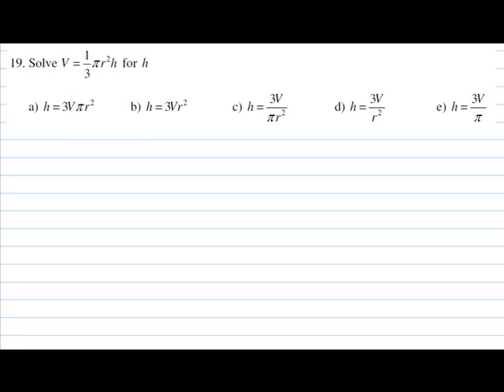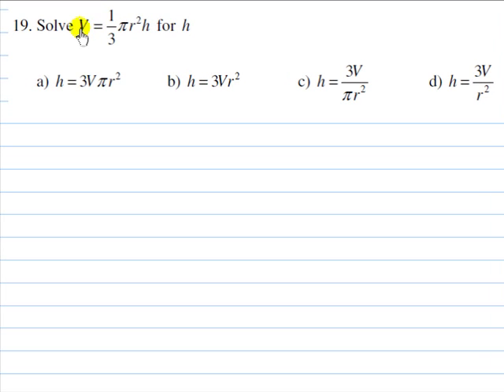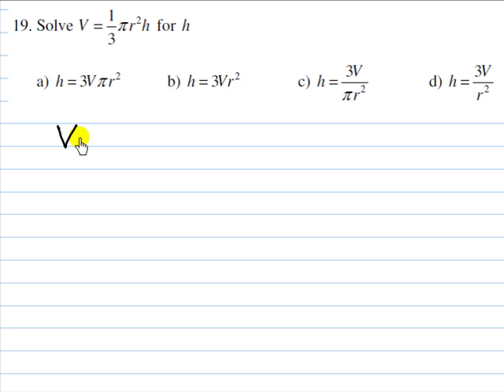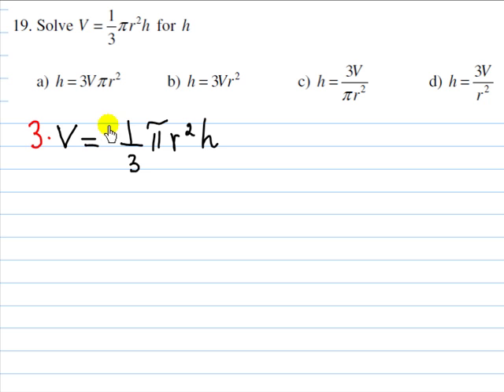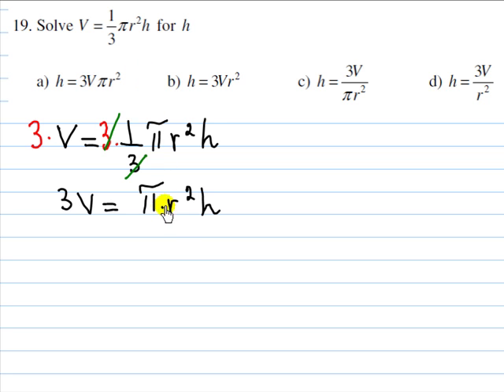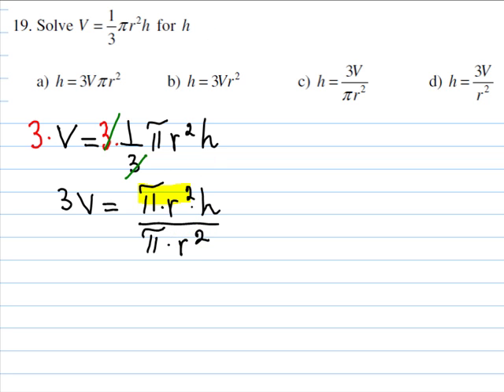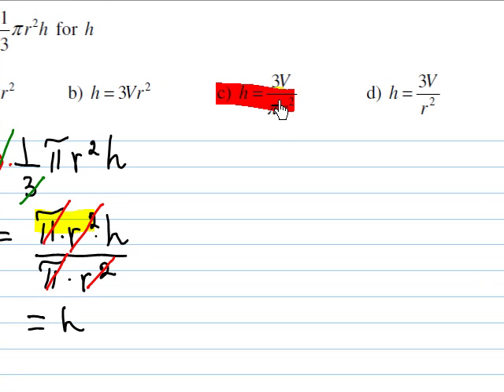Math 115 Common Final Question 19